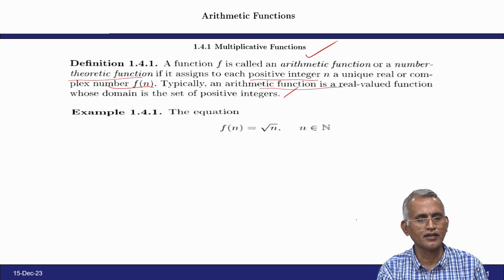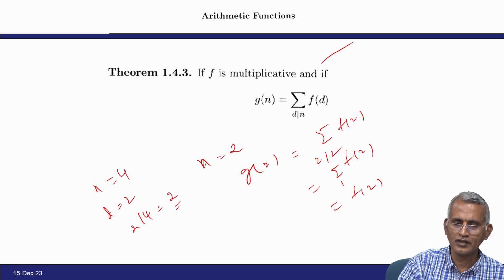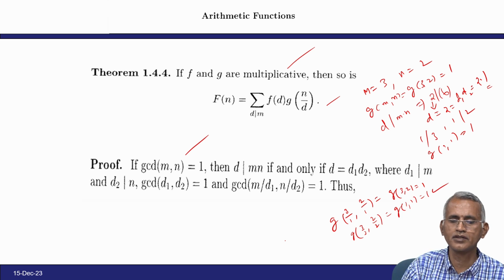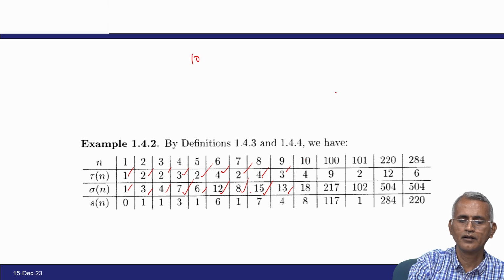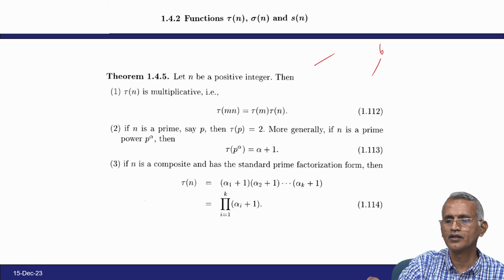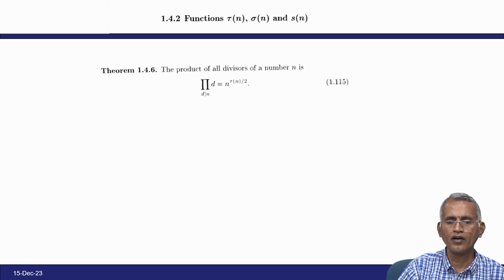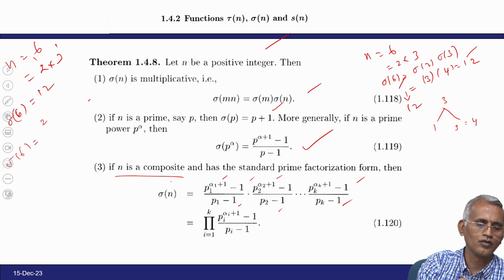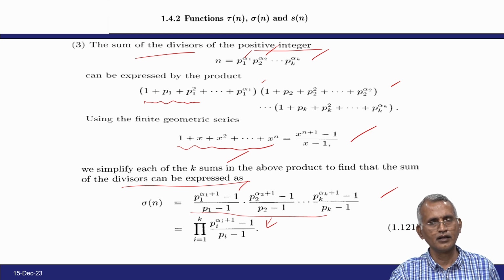Arithmetic Functions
Subject : Skills